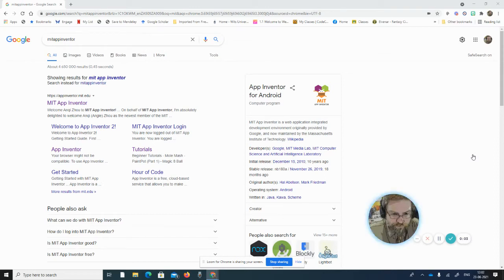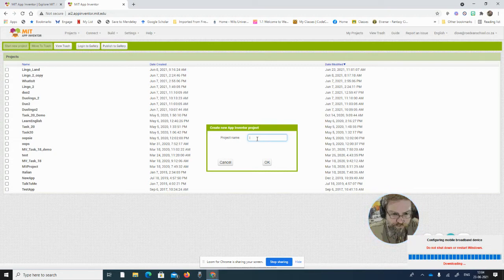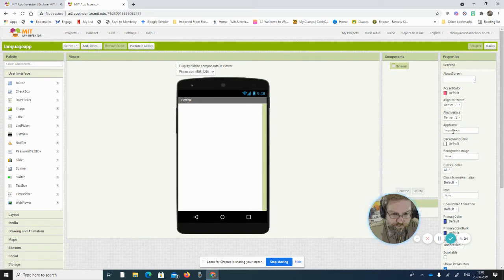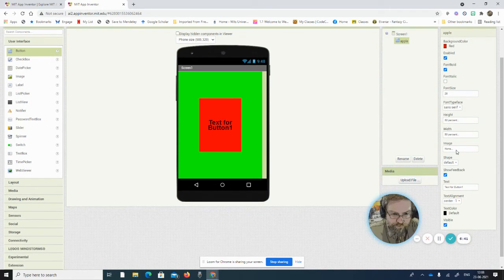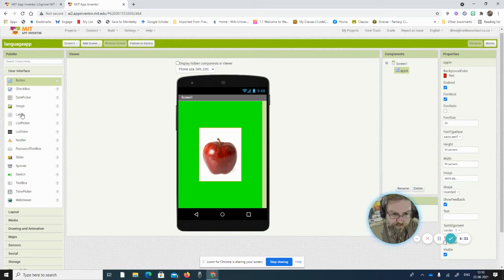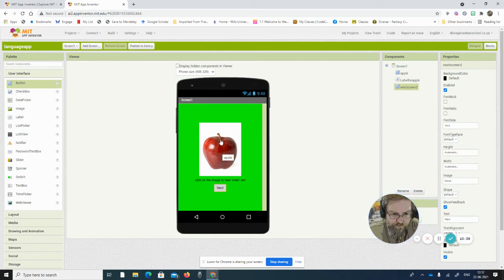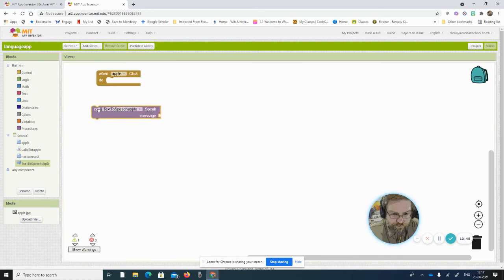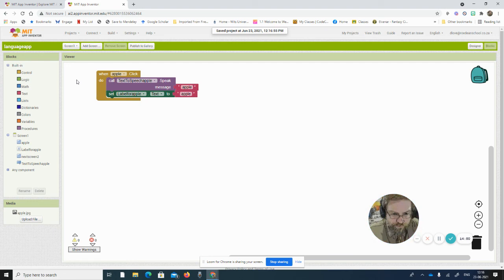MIT App Inventor Tutorial 1